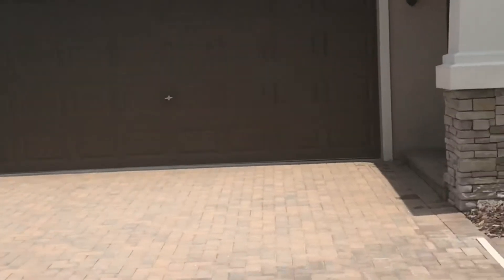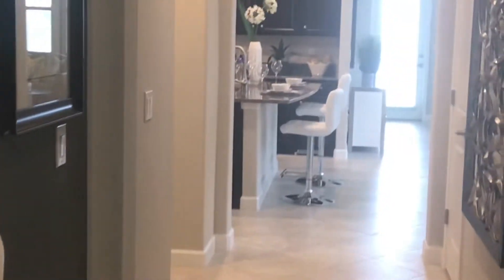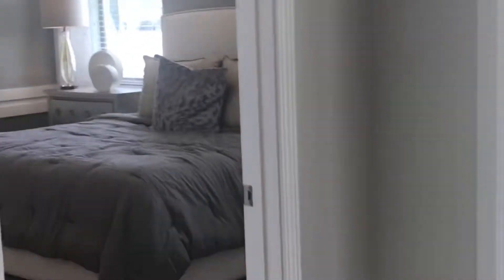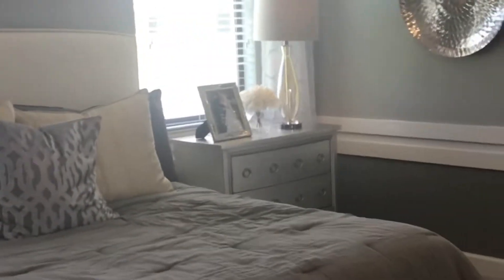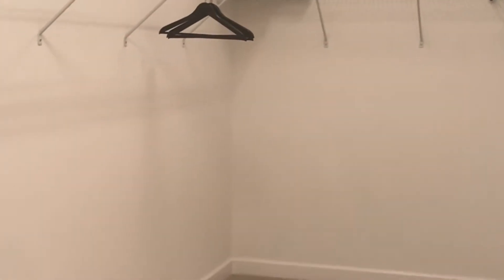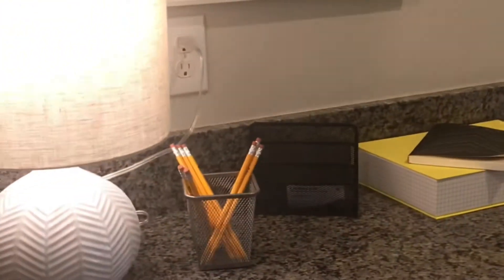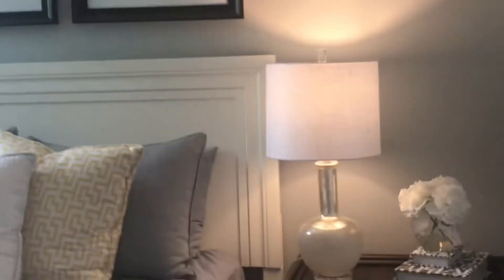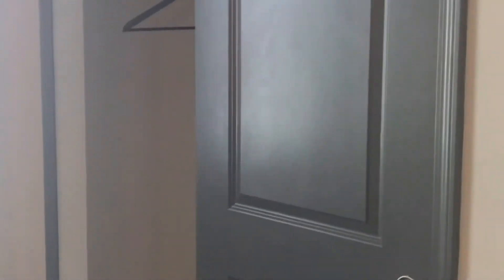Riverview Fl New Construction Home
Looking for a Brand New Home in the Tampa Bay Area.  Take a look at this video full walk through of this gorgeous New Construction Home in Riverview Florida.

And one thing I totally forgot to mention is that the builder is giving up to $17,200 in credit towards closing costs! So you don't want to miss this one.

Knifie Burks - Align Right Realty